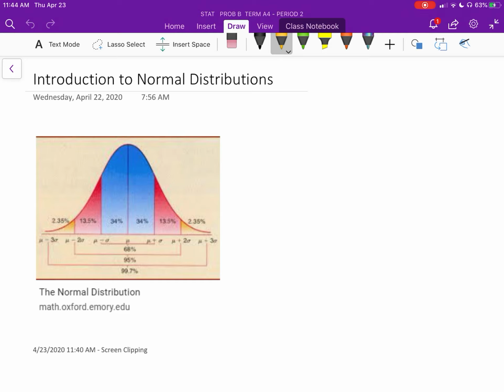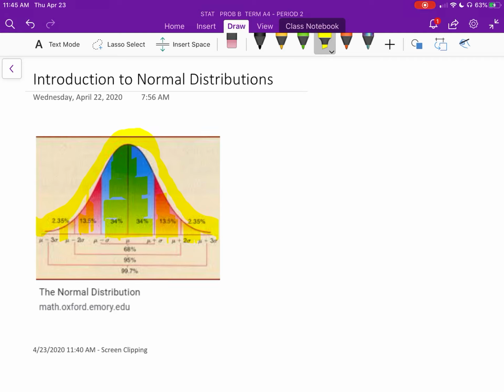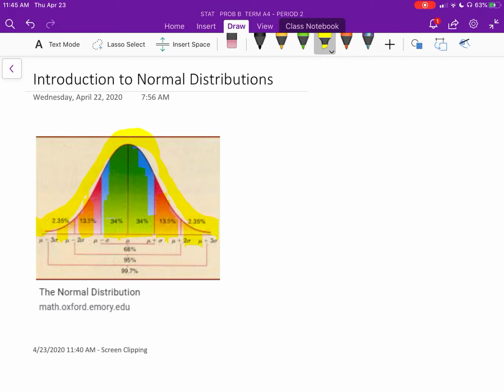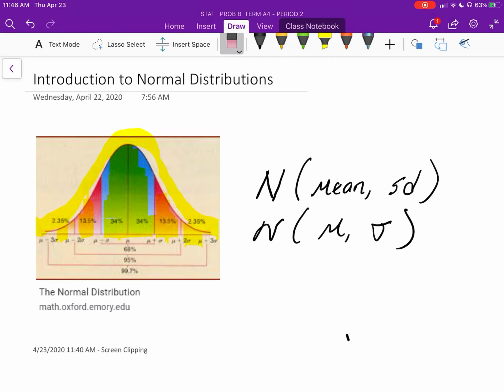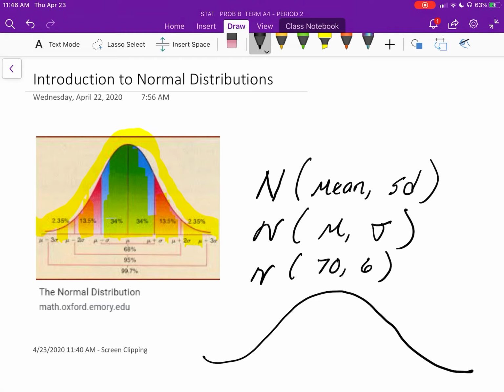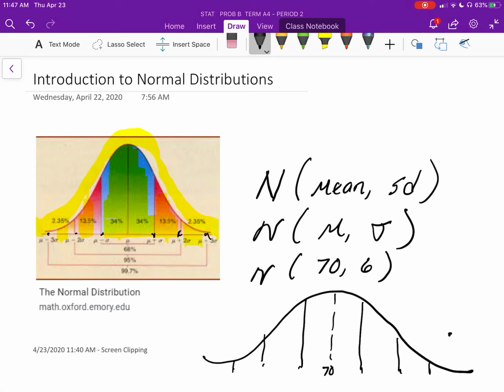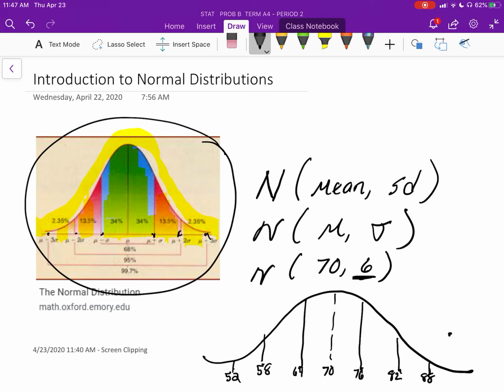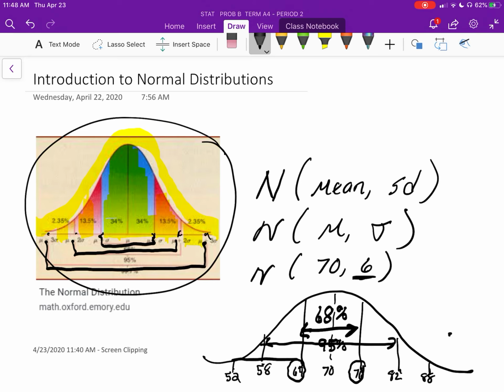Statistics Intro to Normal Distributions